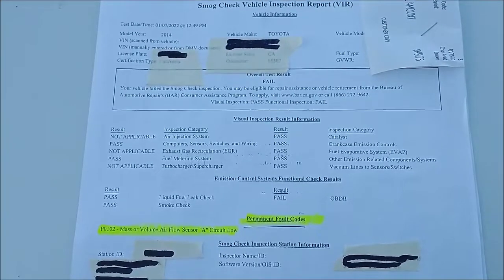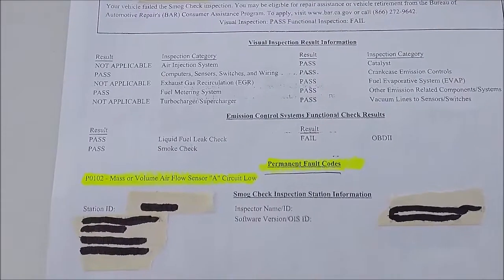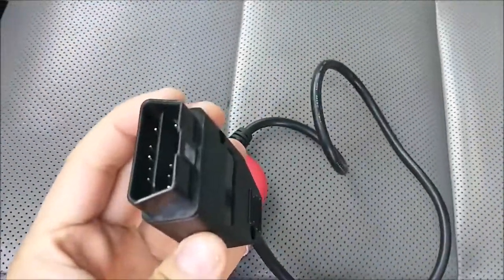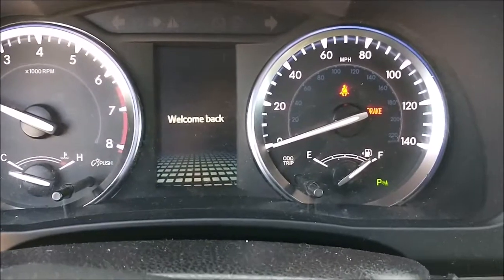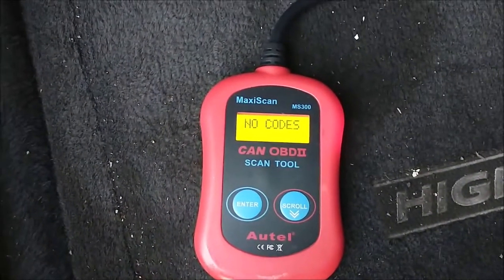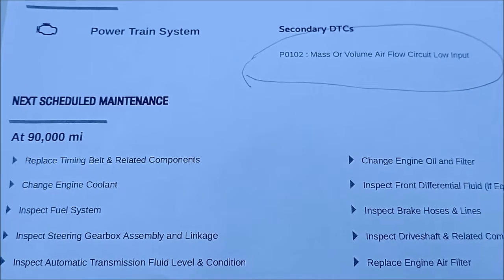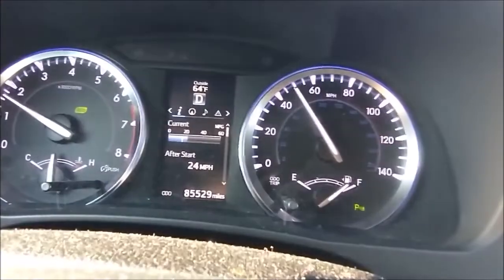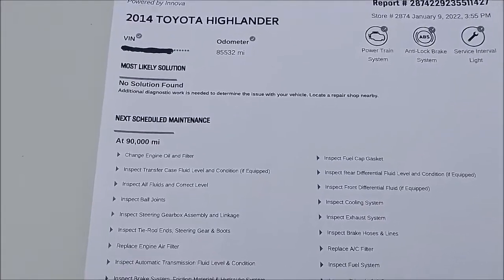How to fix a permanent P0102 code of Toyota, Lexus, Scion that might not know and fail smog test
(paid link)

Toyota, Lexus or Scion permanent P0102 code was hidden in the ECU and does not show any check engine light and regular OBD2 scanner. If you unplug the mass air flow sensor, forget to plug it back in and then start the car, you will have this code stored in the ECU. I found it out the hard way until I get my car smog check and failed because of the code. This is common in Toyota, Lexus or Scion.